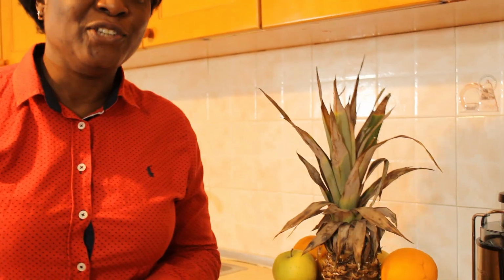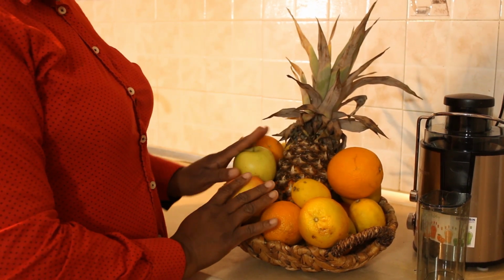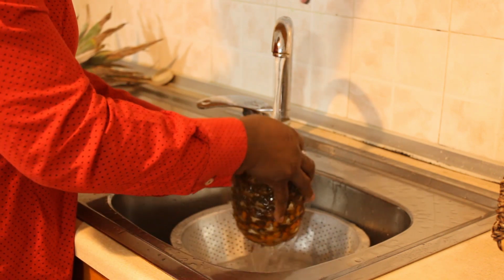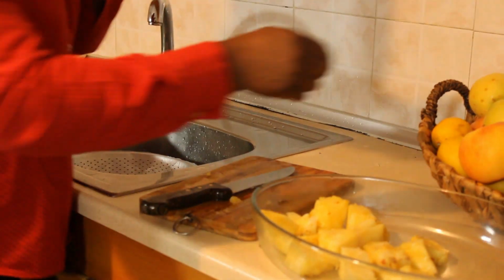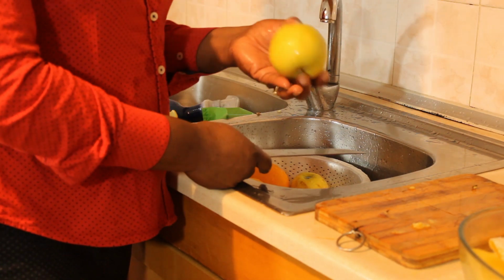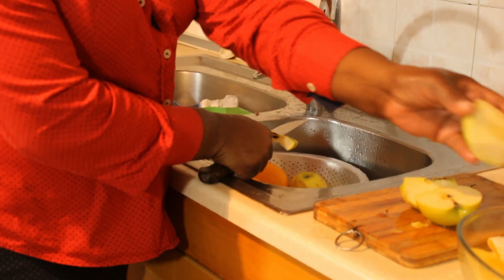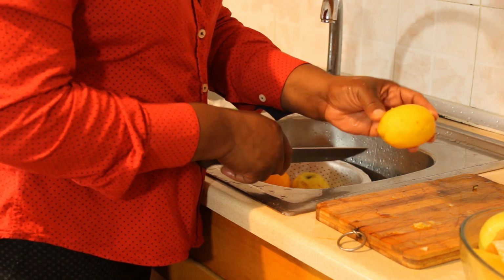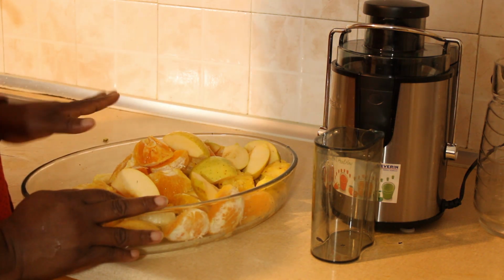How To Make Butter Fruit Juice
That sounds like a refreshing combination! Here's a simple recipe for your butter fruit juice with pineapple, orange, lemon, and apple:

Ingredients:

1 ripe butter fruit (avocado)
1 cup pineapple chunks
1 orange, peeled and segmented
Juice of 1 lemon
1 apple, cored and chopped
2 cups cold water or coconut water
Ice cubes (optional)
Honey or agave syrup for sweetness (optional)
Instructions:

Prepare the Ingredients:

Peel and pit the butter fruit (avocado) and cut it into chunks.
Peel the orange and separate the segments.
Core and chop the apple.
Juicing:

In a blender, combine the butter fruit chunks, pineapple chunks, orange segments, chopped apple, and lemon juice.
Add cold water or coconut water to the blender.
Blend:

Blend the ingredients until smooth and well combined. If the mixture is too thick, you can add more water to reach your desired consistency.
Sweeten (Optional):

Taste the juice and add honey or agave syrup if you prefer a sweeter taste. Blend again to combine.
Strain (Optional):

If you want a smoother juice, you can strain the mixture using a fine mesh sieve or cheesecloth to remove pulp. However, keeping the pulp adds fiber.
Serve:

Pour the juice into glasses over ice cubes if desired.
Garnish (Optional):

Garnish with a slice of lemon or a wedge of pineapple on the rim of the glass for a decorative touch.

Refresh yourself with your homemade butter fruit juice!
Feel free to adjust the quantities and ingredients based on your taste preferences. Cheers to a delicious and nutritious juice!